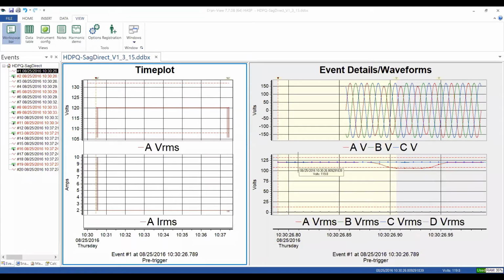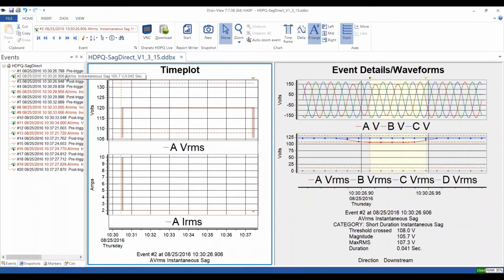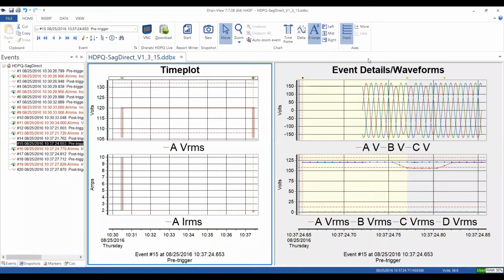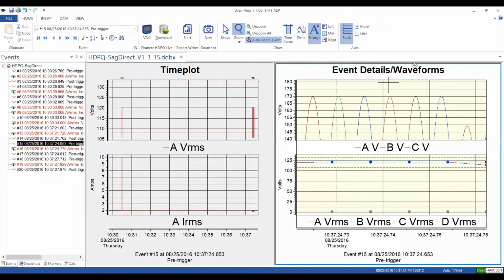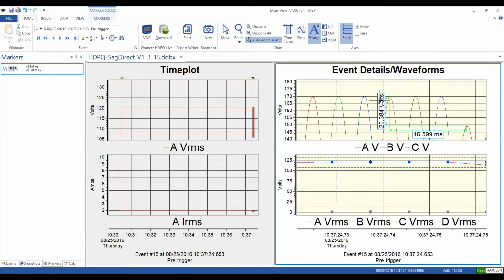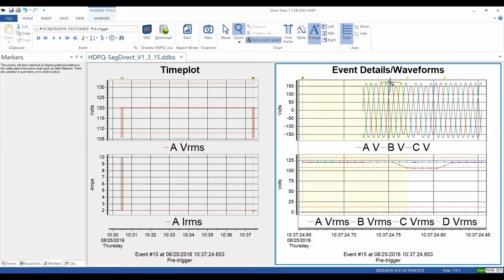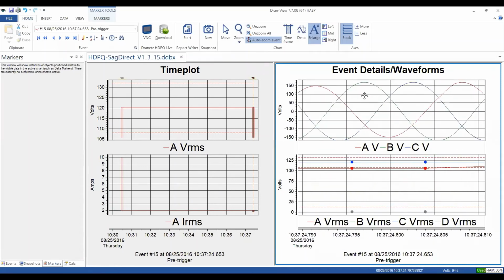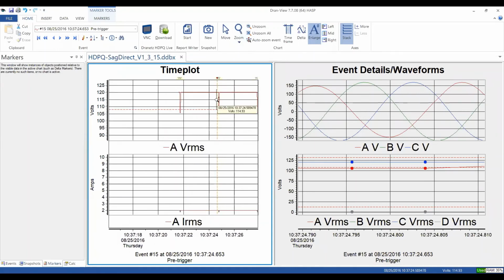DV7 Navigation & Analysis Tools March 3, 2021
This video describes the navigation & analysis tools of Dran-View 7. How to zoom, pan, delta tools and more. Recorded live on March 3, 2021.